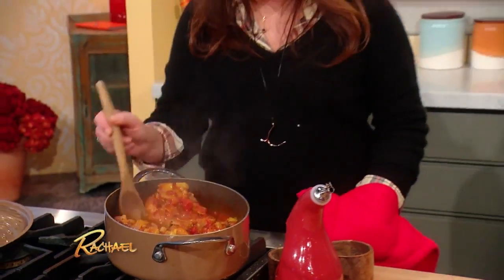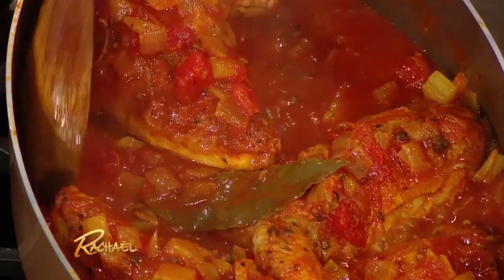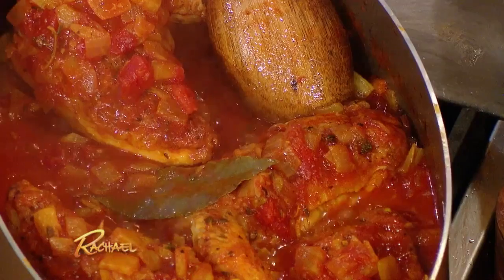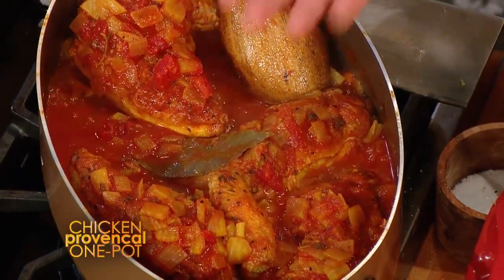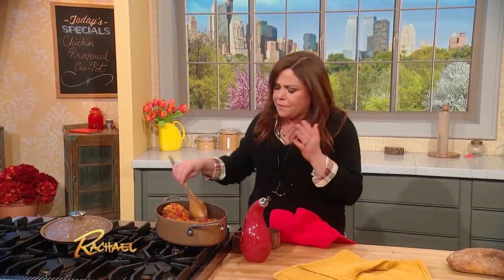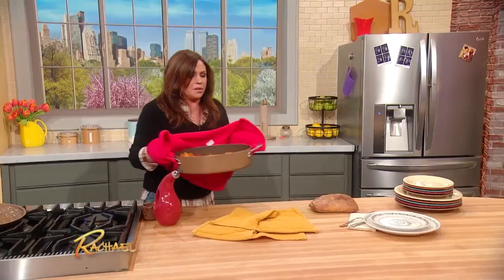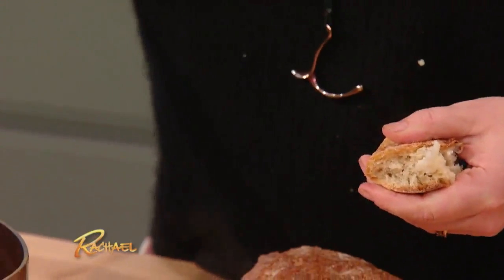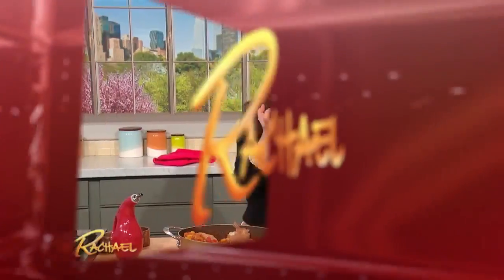One Pot Chicken Provencal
Try this delicious recipe for Chicken Provencal One-Pot